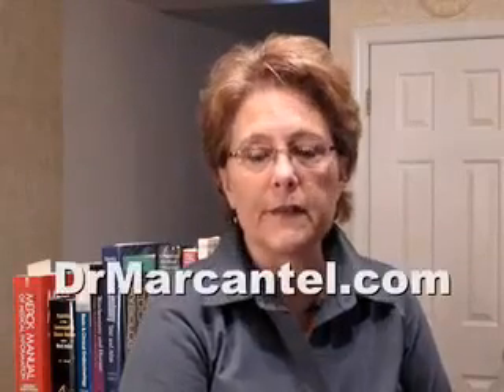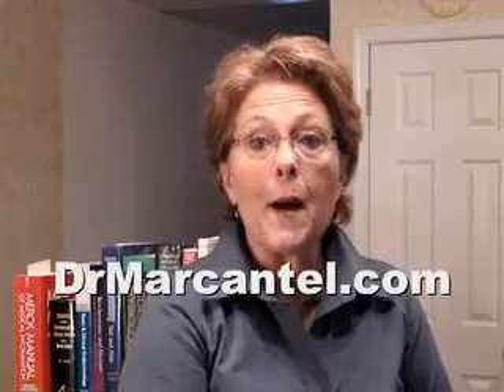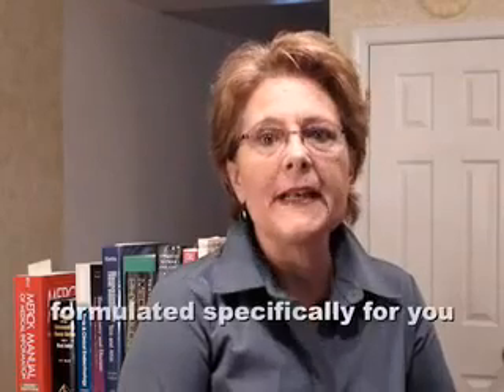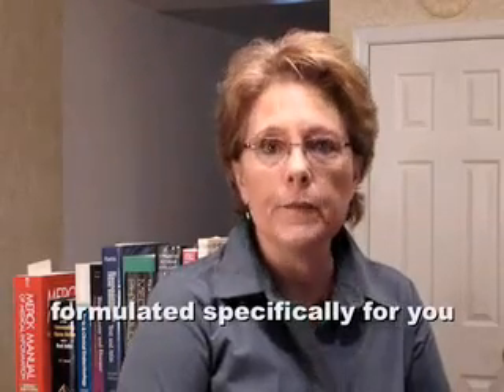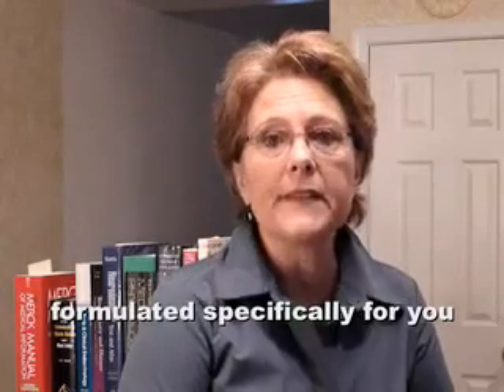What are bioidentical hormones?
Dr. Tina Marcantel, a naturopathic physician in Mesa, Arizona, explains how bioidentical hormone therapy is used to treat PMS, symptoms of menopause, and other women's health issues.